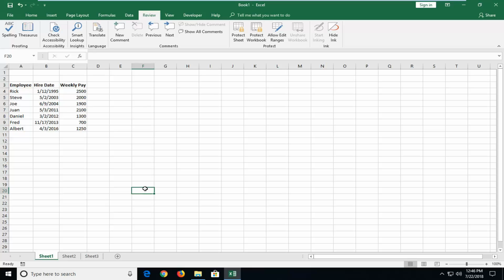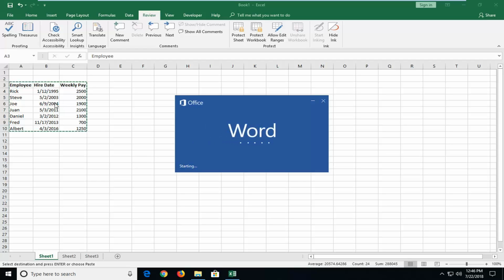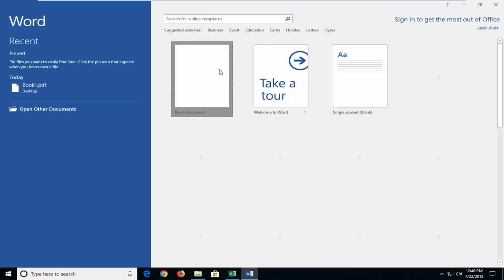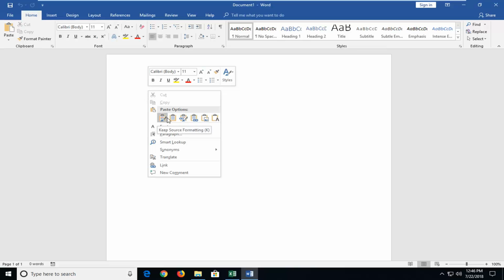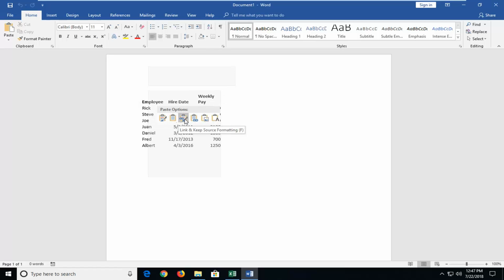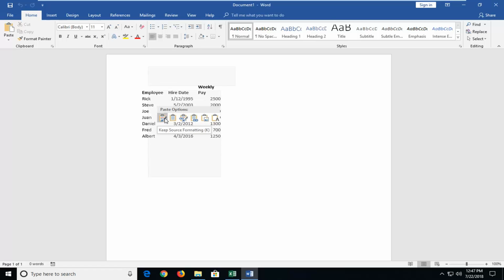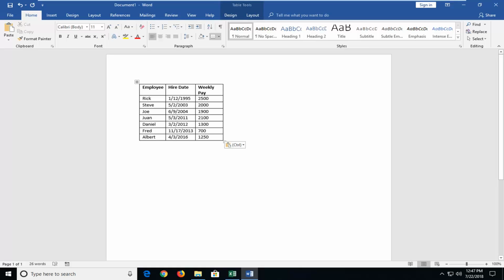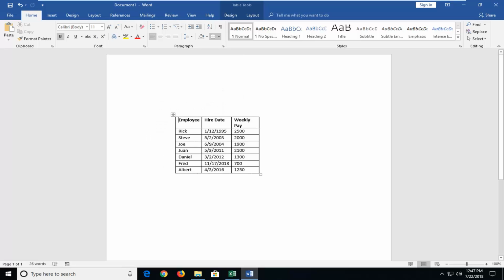How to Paste an Excel Spreadsheet Into Word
If you have already created a chart in Excel, you can embed and link it to your Word document. When you embed an Excel chart in Word, any updates you make to the original Excel chart will automatically update in your Word document, as long as the files remain in the same location. This helps the data stay in sync, so you won't have incorrect or out-of-date information in your chart.

This tutorial will apply for Microsoft Excel and Word 2021, 2019, 2013, and 2010 for both Windows (such as Dell, HP, Lenovo, Samsung, Toshiba, Acer, Asus) and macOS (MacBook Air, MacBook Pro, MacBook Mini) devices.